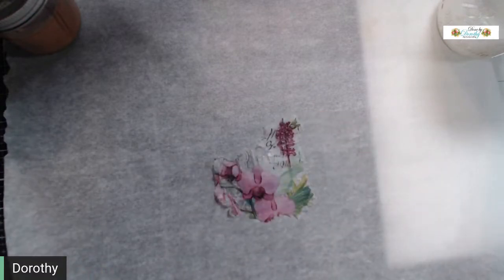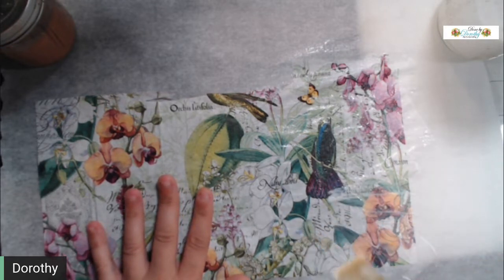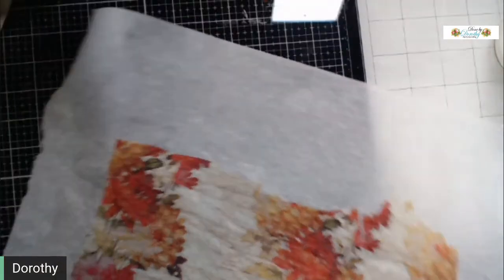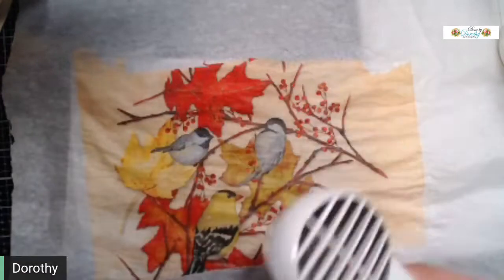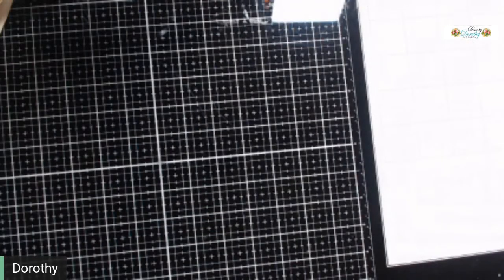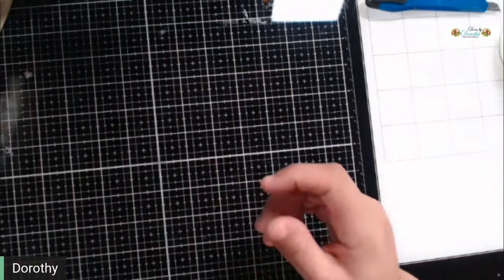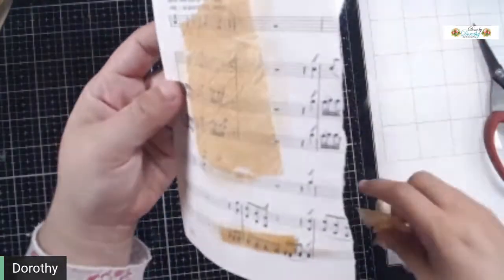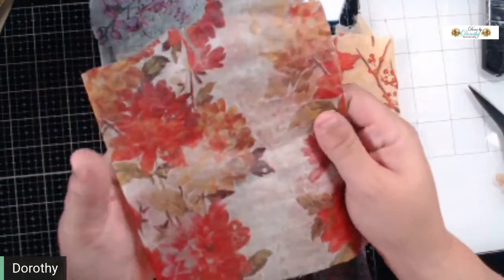You did WHAT???? A Done by Dorothy DIY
Come on in and join us for some crafty fun!

Mail:
Done By Dorothy
aka Dorothy & Giggles
College Corner, Ohio 45003